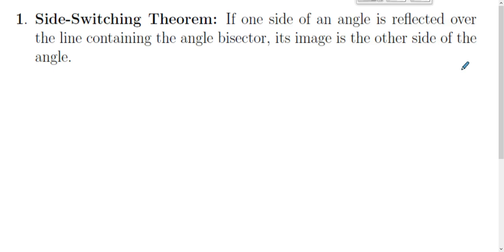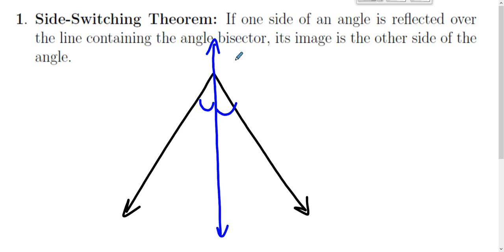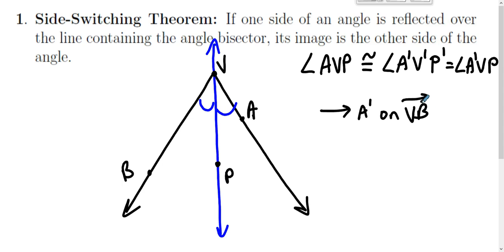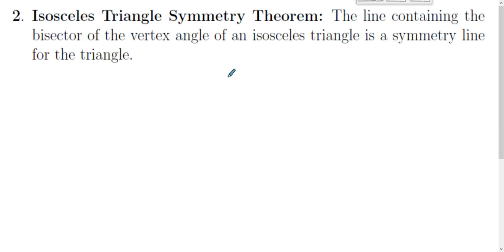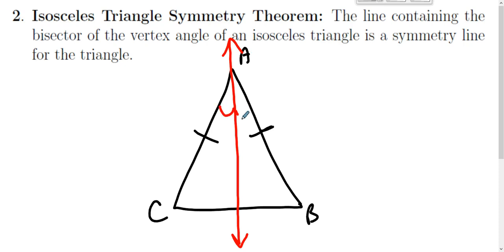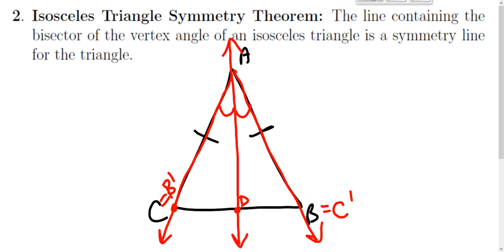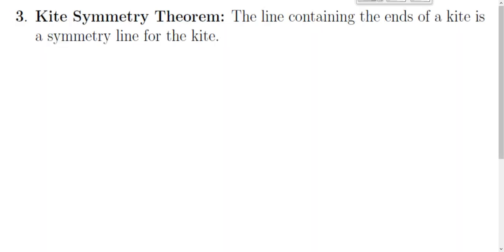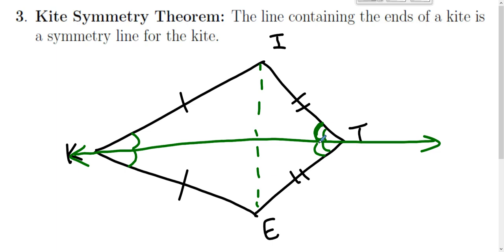MATH335 Examples - Tools of the Transformational Trade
This screencast gives the proof of three theorems that are very helpful in proving theorems from a transformational perspective.